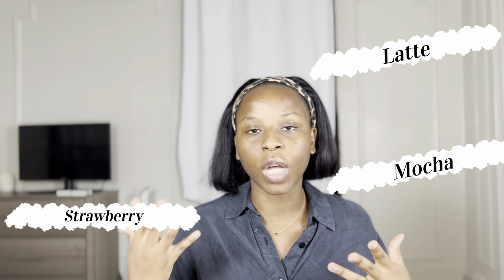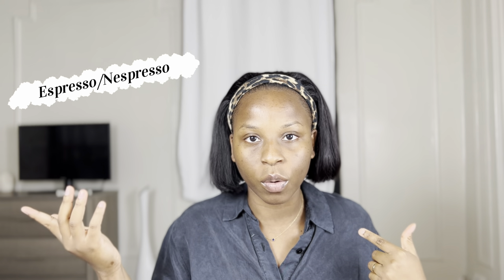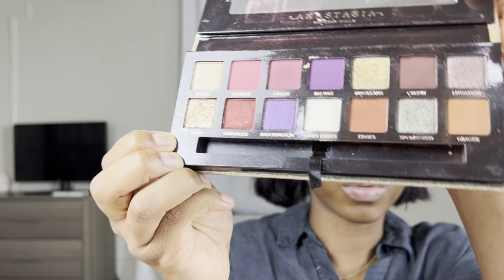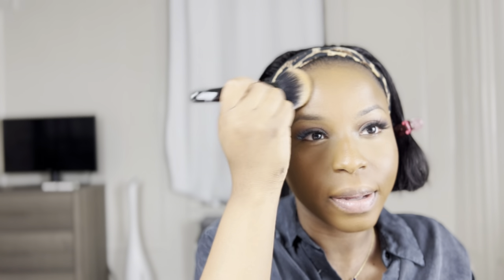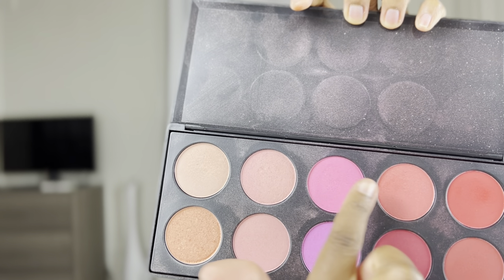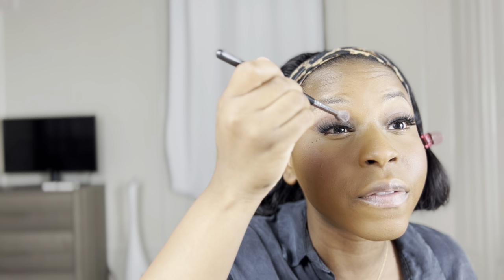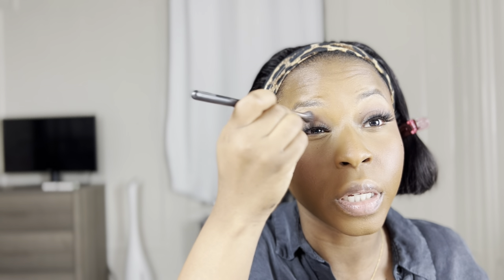Latte Espresso Makeup?? ☕️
Follow along with me as we are trying the latte, espresso, mocha.. LAWD I can't keep track of these makeup trend names 😩 Enjoyy!!  oh-- I'm so happy you're here!!

Products Used ♡   Inspo: @MakeupByTammi

1. Jackie Aina x ANASTASIA BEVERLY HILLS Palette
2. Morphe 35B Palette
3. Fenty Beauty Bronzer "Mocha Mami"
3. Danessa Myricks Beauty Yummy Skin Blurring Balm Powder shade 9
4. Fenty Beauty  Pro Filt'r Hydrating Longwear Foundation
5. Black Radiance TRUE COMPLEXION™ CONTOUR PALETTE, MEDIUM TO DARK

latte makeup dark skin, espresso makeup. latte fall makeup
Find me 👇🏾
The clock app: @brendi.spf